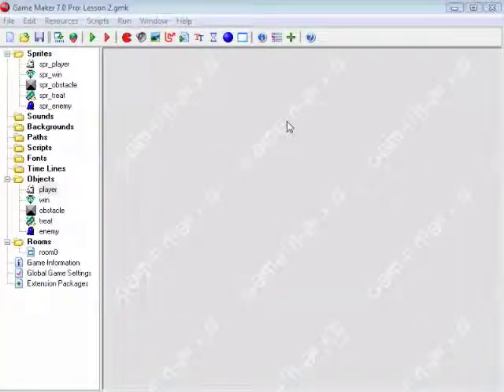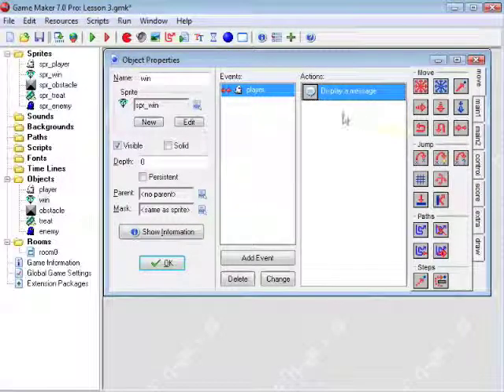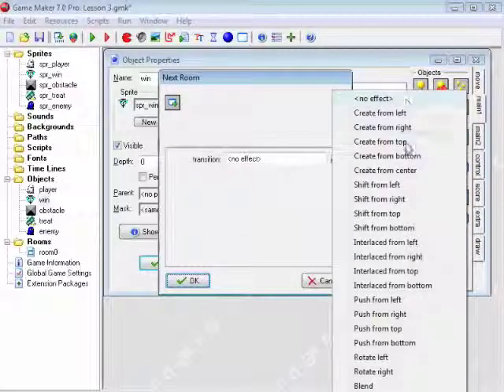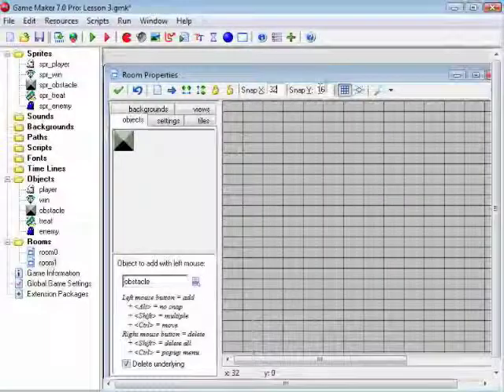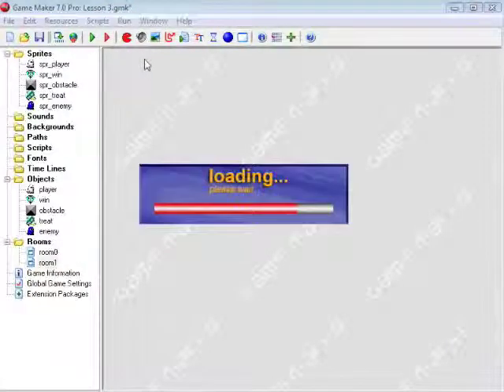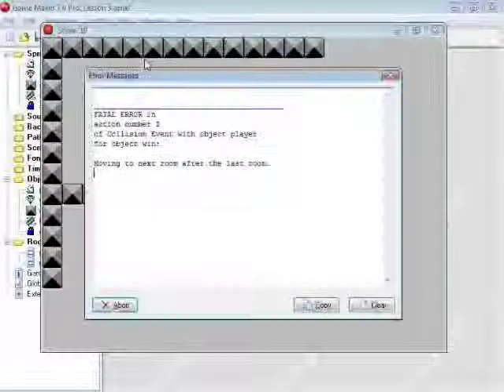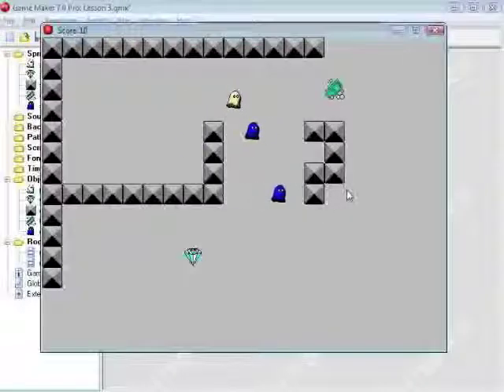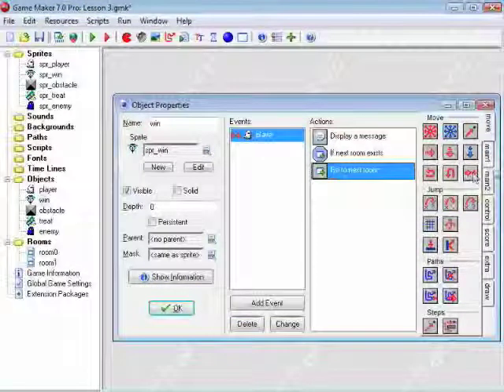Lesson 3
The third Game Maker lesson. This time we'll be covering how to make new levels. :P